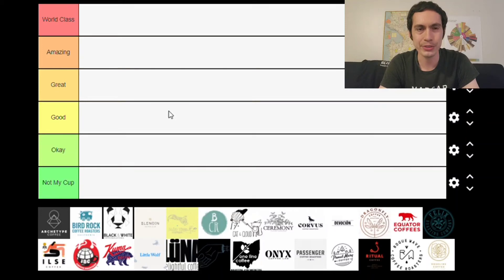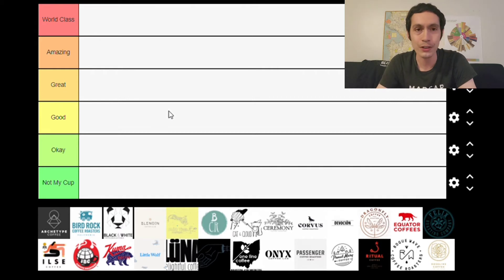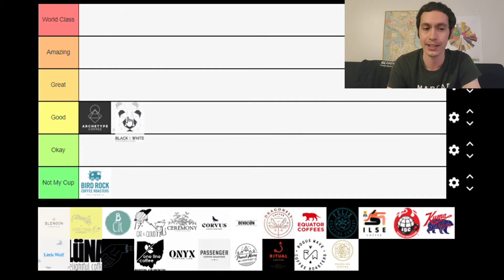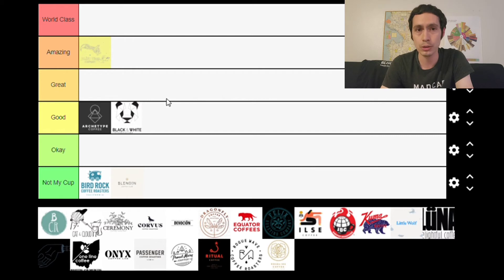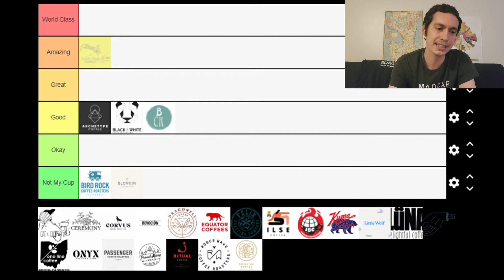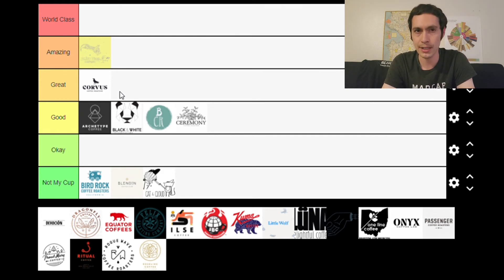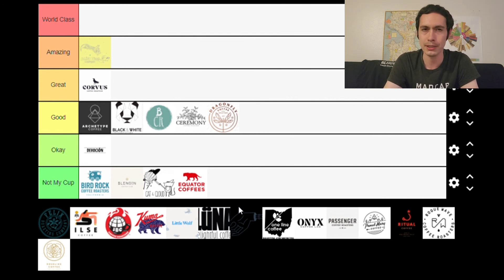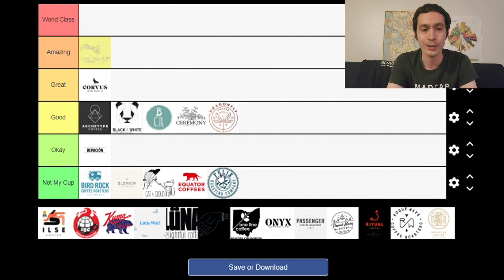Coffee Roaster Tier List 2.0 (Part I)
A tier list ranking of American and Canadian coffee roasters reviewed over the last few years, coffee roasters suggested to us and an update on our first ever coffee roaster tier list.

Coffee roasters mentioned in this video